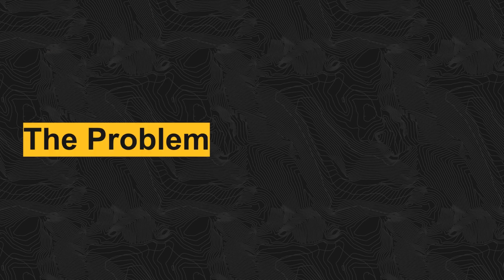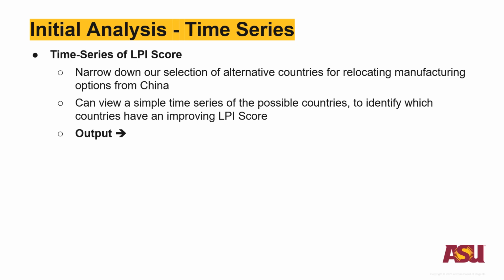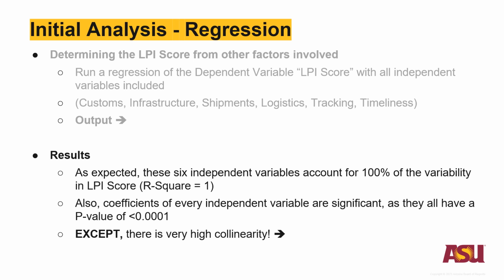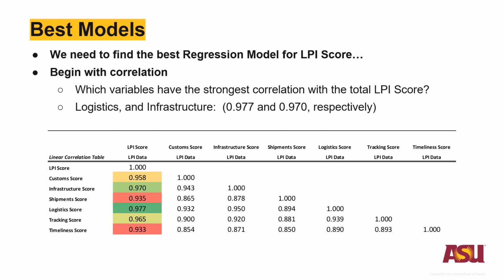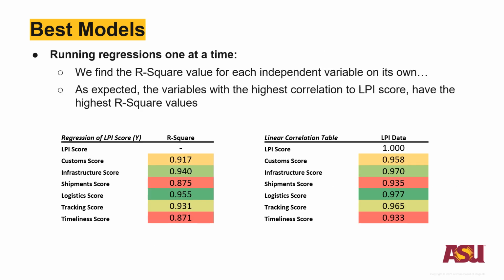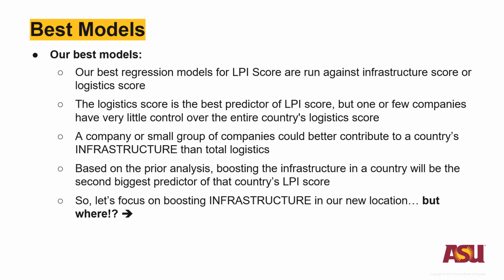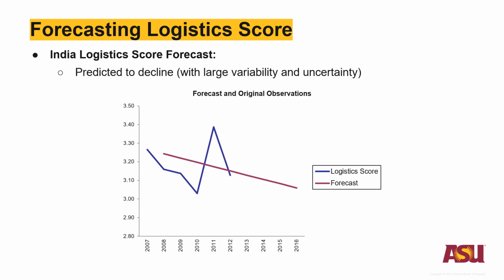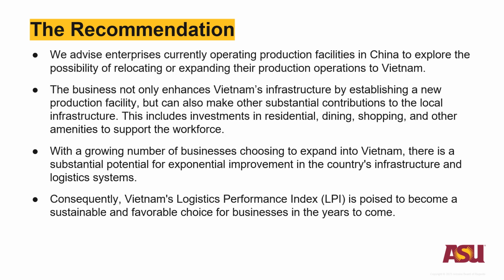LPI Case Analysis Presentation Video - Team 3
A final team project for ASU's SCM516: Descriptive and Predictive Supply Chain Analytics